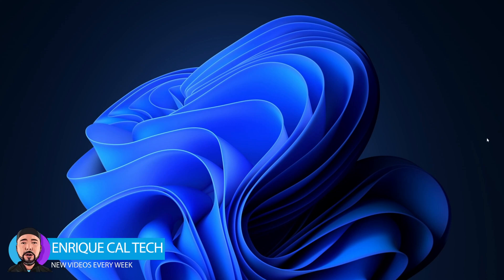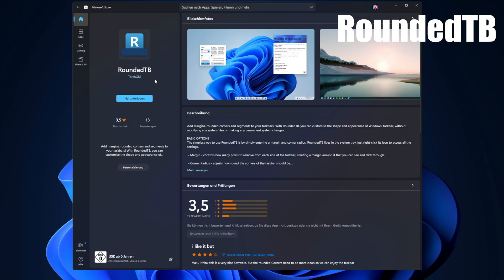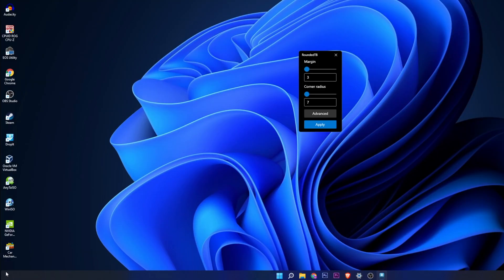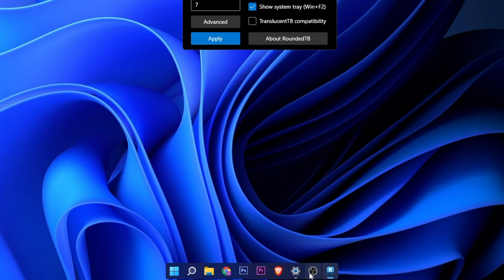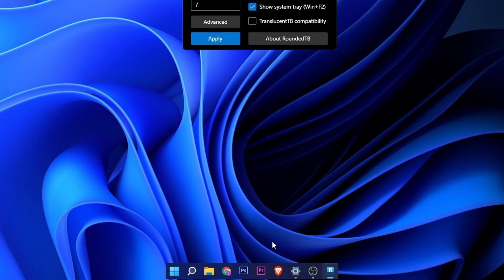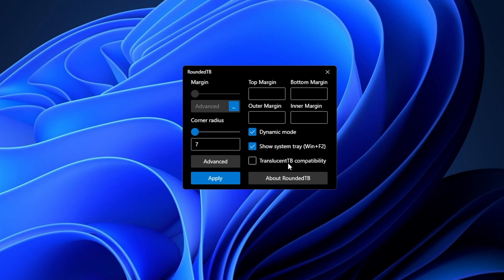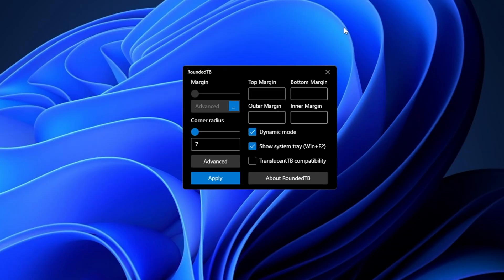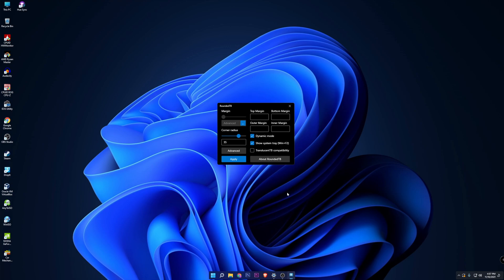Customize Windows 11 Taskbar MacOs look | RoundedTB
Let's customize the Windows 11 Taskbar by setting it up with rounded corners. This will make a look similar to the one used on MacOS devices, and we can achieve this thanks to a small application that you can download for free from the Microsoft store called RoundedTB.

With RoundedTB, you can customize the shape and appearance of the Windows Taskbar without altering system files or making permanent changes to the system. You can customize the shape and appearance of the Windows Taskbar using RoundedTB. This is a customization app that lets you add margins, rounded corners and segmentation to the Taskbar.

RountedTB offers dynamic mode for Windows 11 that resizes taskbars automatically to fit the number of icons, making the taskbar look like a macOS dock. Dynamic /. Split mode works only if the taskbar is horizontally at the top / bottom of the screen, but the secondary taskbars are not split.

With this tool, you can round the corners of the taskbar and add margins to the taskbar. When you download and run this program, a small window will appear to define the taskbar margin and corner radius. To use it, just download it from the Microsoft Store and enter the margins and corner radius (try 2 and 6 to start with little effect) then click Apply.

Uses negative values ​​to hide the rounded corners on some sides, which allows the taskbar to “dock” to different sides of the monitor. Determines how many pixels to remove from each side of the taskbar by creating a box around it that you can see and click. This is how you can close the corner of the Windows 10/11 taskbar using the RoundedTB software.

TranslucentTB compatibility: due to a Windows bug, applications that change the composition of the taskbar do not automatically display the RoundedTB changes. TranslucentTB is an open-source application that allows you to change the appearance of the taskbar.

For the moment is not compatible with the transparent taskbar but the developers are working on it. To set the it transparent check this video out: